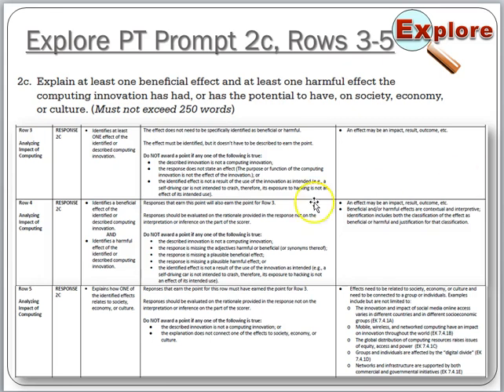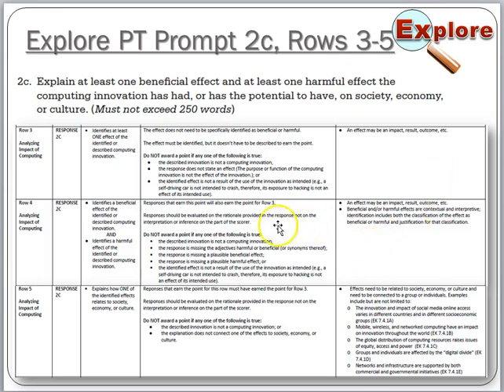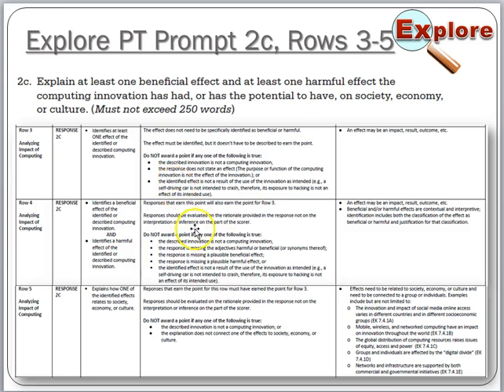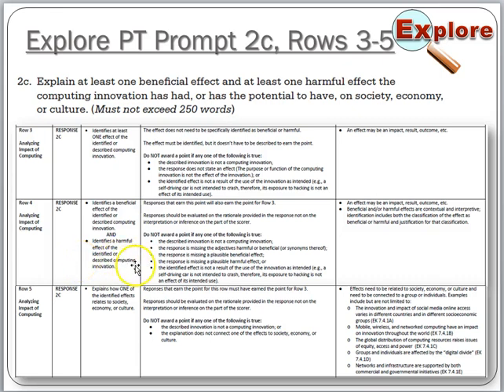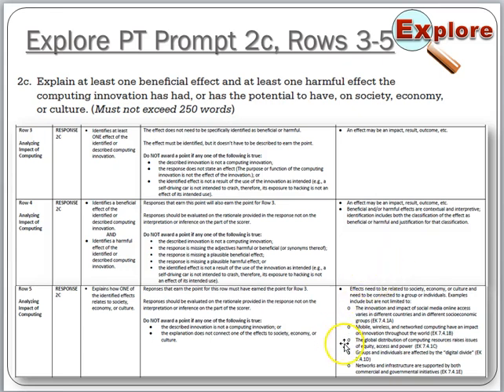CSP ExplorePT 2c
CSP Explore PT 2c, Rubric Rows 3-5